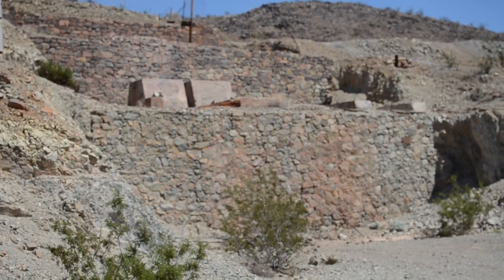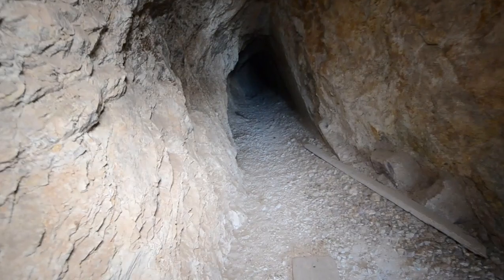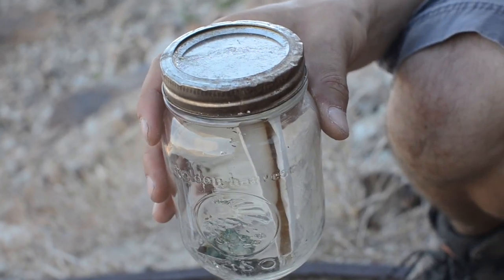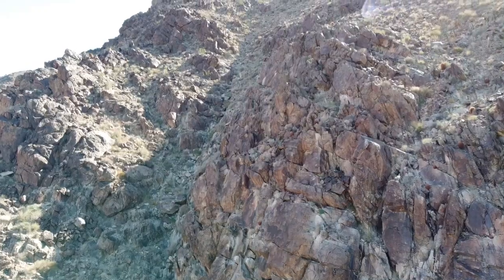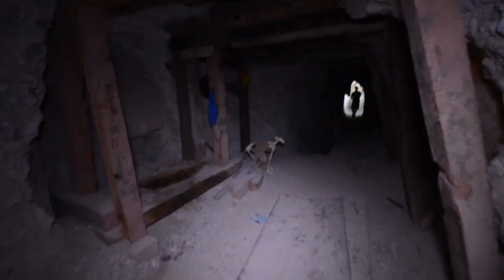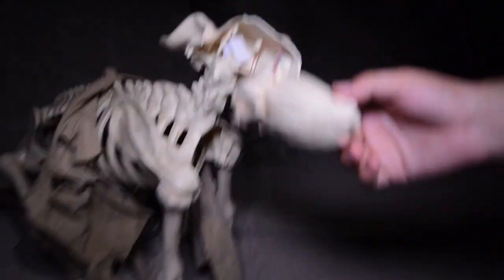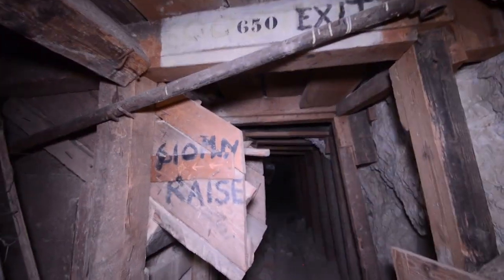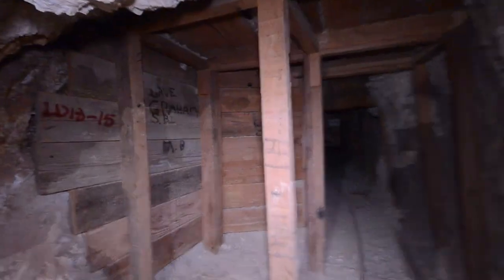The Tilted Timber Mine- Abandoned California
Welcome back! It’s been a while since I have last uploaded, between then and now I have upgraded a lot of equipment like my lighting, the camera itself, and editing softwares. I have a lot more play with what I can produce now and I hope to keep it up for a while. Thanks for coming back! I put a lot of hours into this video so I hope you enjoy.

This weekend we ventured out to the Mojave to visit some of the goldmines I had mapped out for a couple years now. This video covers our two day trip! We did a lot of hiking the first day only because of how washed out the off roads were. Most of these mines were copper and gold mines but some of them crumbled and collapsed.

My website (linked below) is where I upload all my recent photos from my videos. The 3D virtual mine scan is available for $6.99 on there, we are also planning to sell prints, stickers, merch in the very near future.